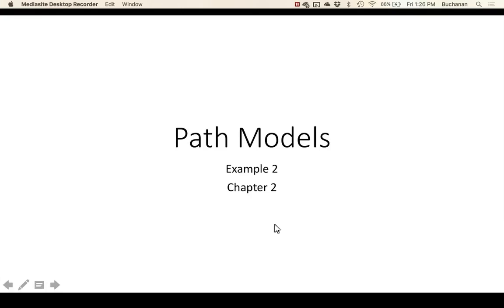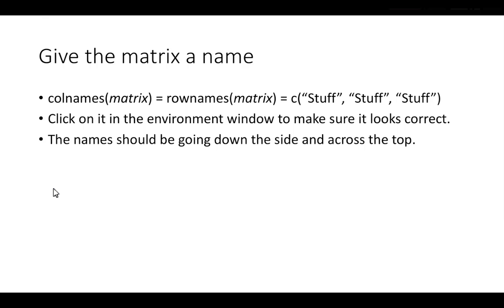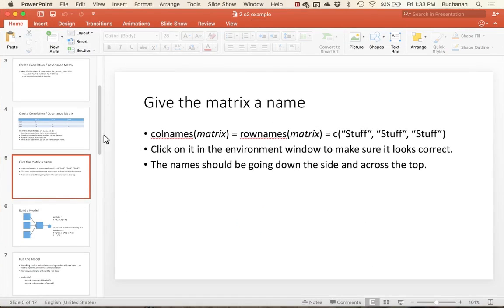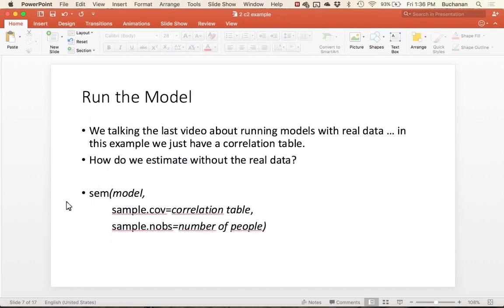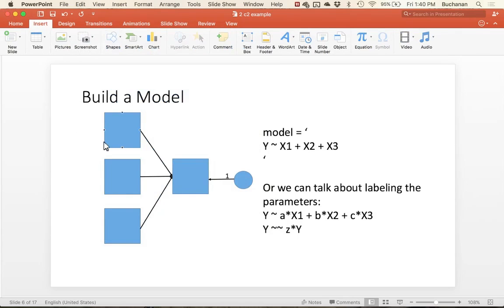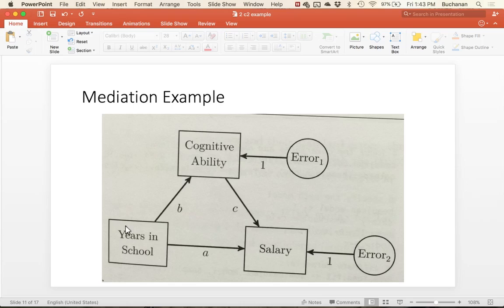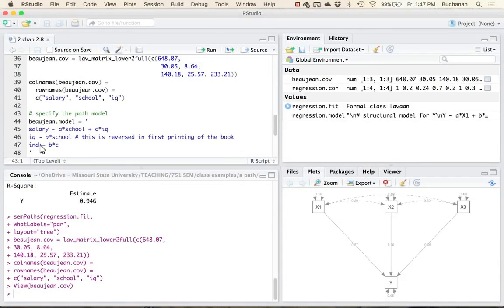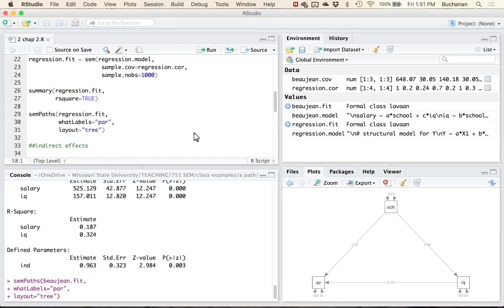R - Path Analysis Example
Summer 2016

This example gives the basics to understanding path analysis in lavaan including model building, the sem/cfa() function, and how to get the appropriate output. Models similar to a multiple regression and mediation model are shown from the Beaujean SEM in R book.